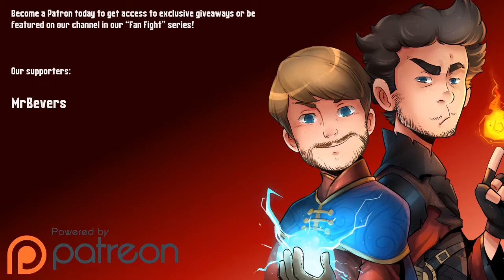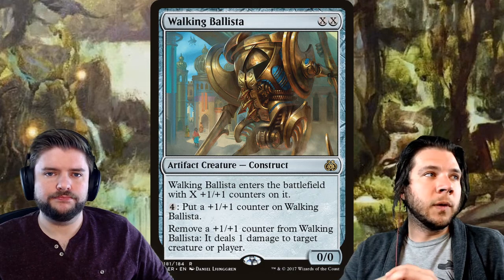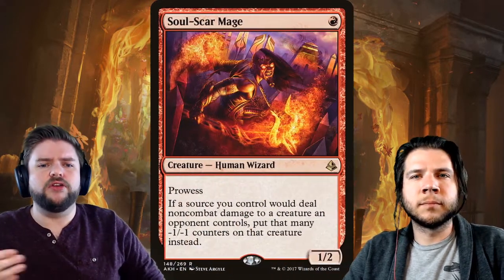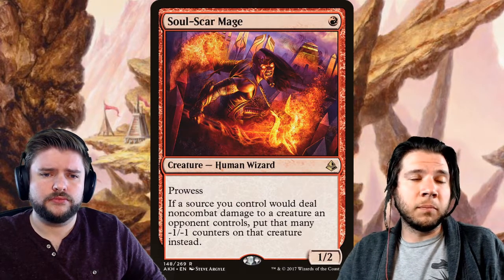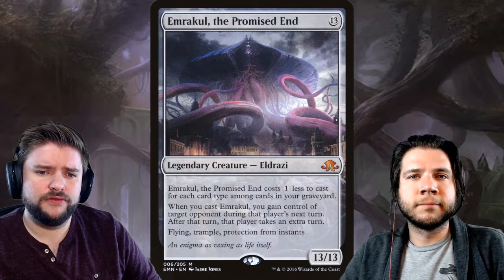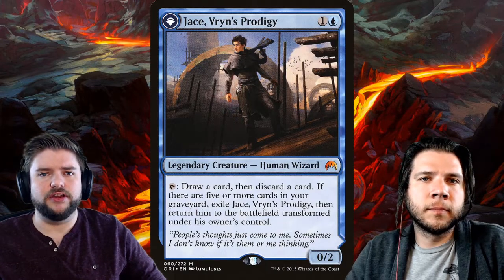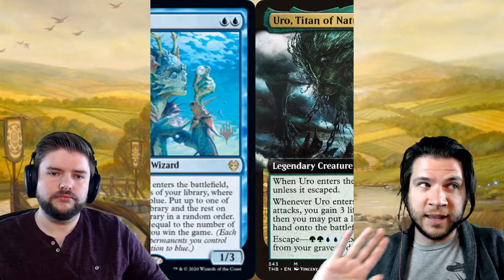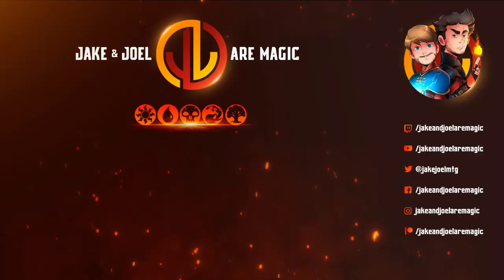Pioneer Cards to Sell Right Now | Reviewing PT Brussels and Nagoya Standouts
In this video, Jake and Joel discuss the latest Pioneer decks that did well at PT Brussels and PT Nagoya and what this means for the cards in those decks. If you are someone who isn't interested in Pioneer or maybe you haven't gone through your bulk binder lately, you may want to watch this video.  It is important to remember that these cards will rise and fall from the limelight, so it is important to keep tabs on what cards you are and aren't using. We discuss the cards you may want to sell if you aren't using them!

What is Pioneer?
On October 21, 2019, Wizards of the Coast announced Pioneer, a new eternal, non-rotating format-- a "post-modern" format starting with Return to Ravnica. This format, likely a response to the price barrier of Modern and Legacy, would ban fetch lands (an expensive crux and format staple of Modern and Legacy) from the start, likely leading to a less expensive and therefore more accessible meta for new players and old, all while giving new life to a bunch of otherwise forgotten-about cardboard.

~SOCIAL LINKS~

Jake and Joel are comedians living in Los Angeles and Boston, respectively, with a passion for Magic: the Gathering and all things Standard, EDH, Modern, Finance, & Arena.

Deck Guides episodes music by:
Artist: Houses of Heaven
Title: Scanner

Chatting episodes music by:
Artist: Underbelly
Song: Lulu